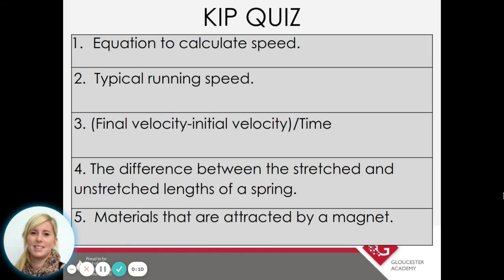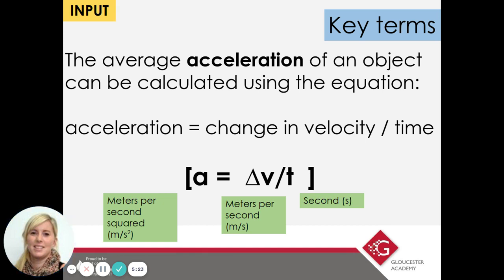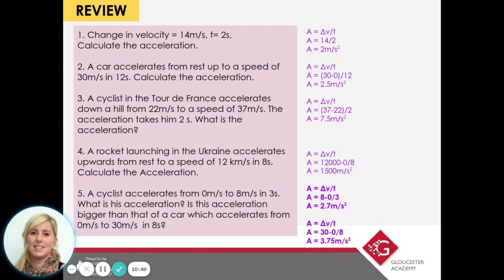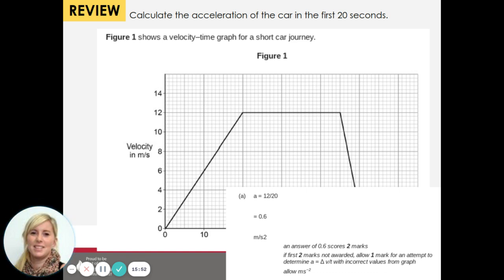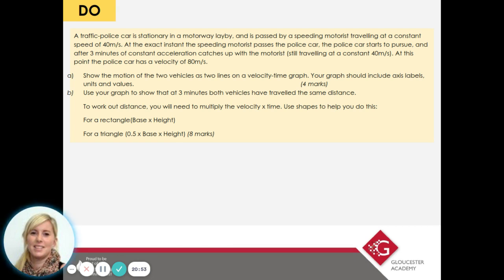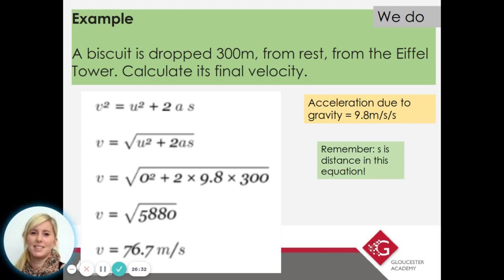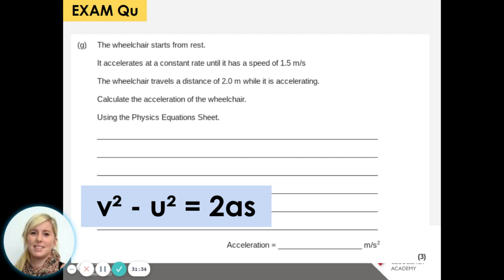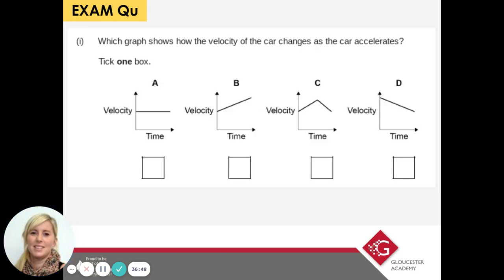we'd 3rd Feb| SCIENCE